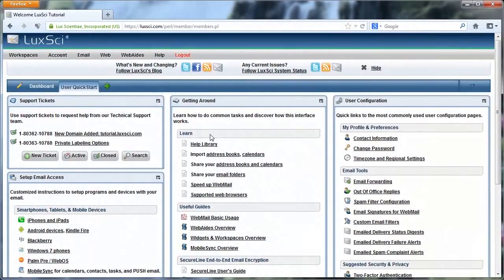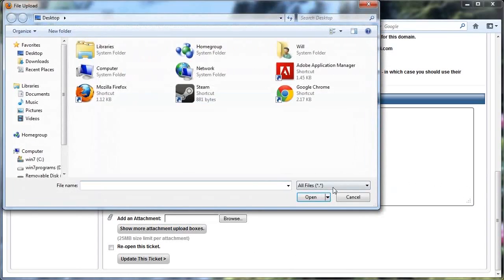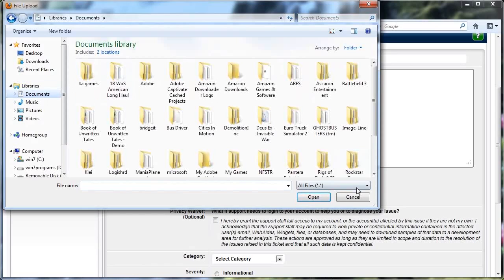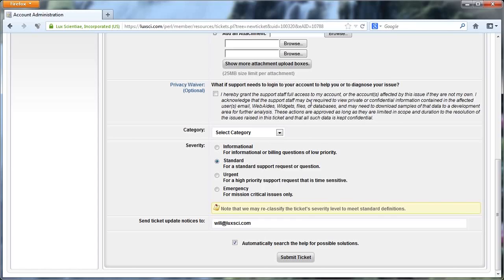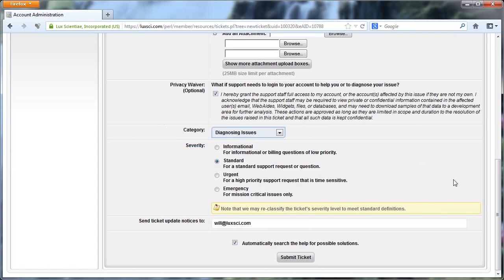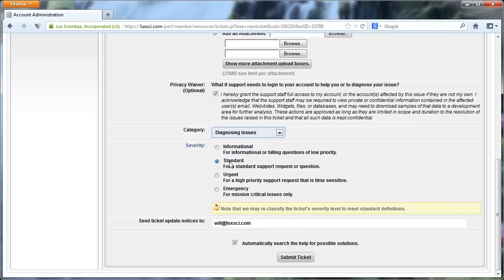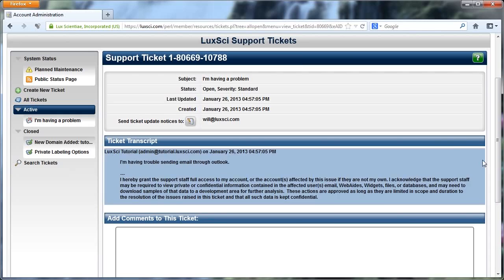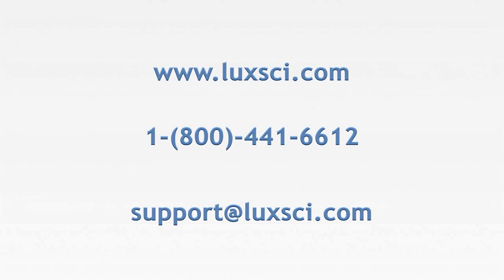LuxSci Tutorial: Support Tickets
How to create and manage your support tickets within your LuxSci account.